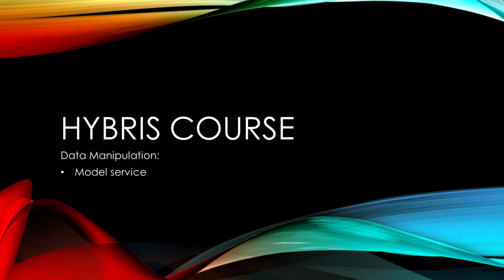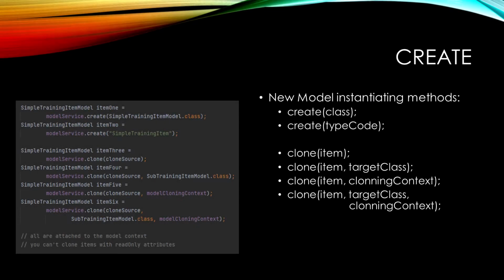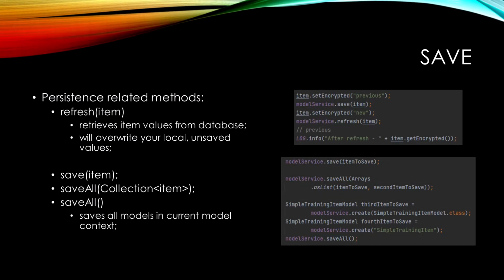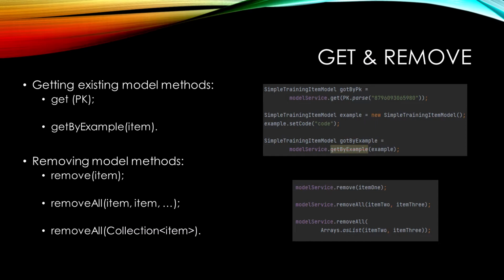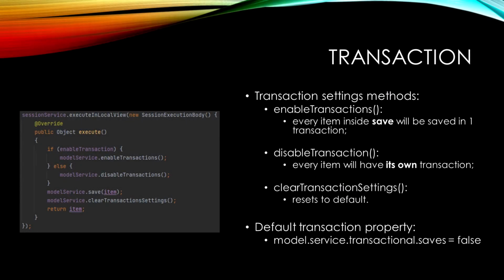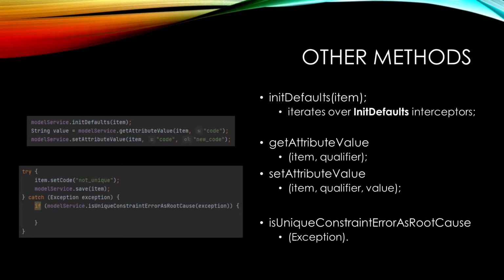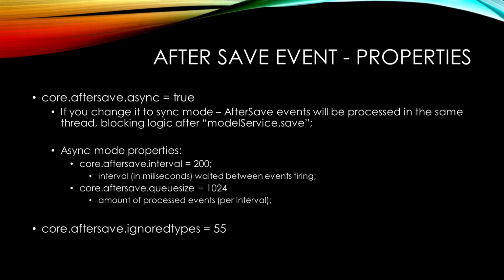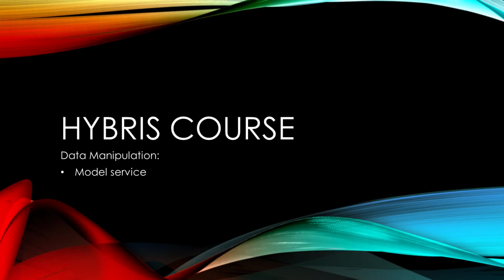SAP Commerce/Hybris: model service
What is the "Model Service"?
What are the model service's methods?
How to use each of them?